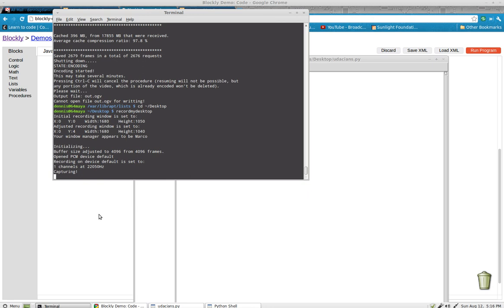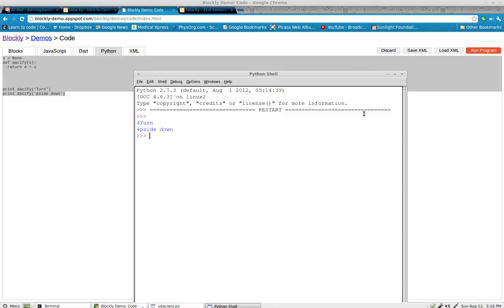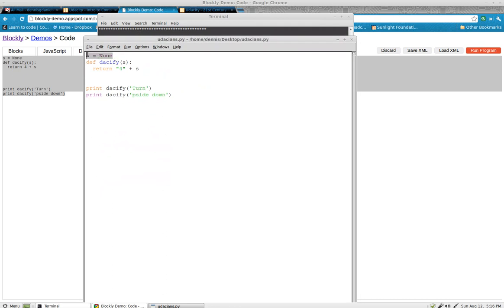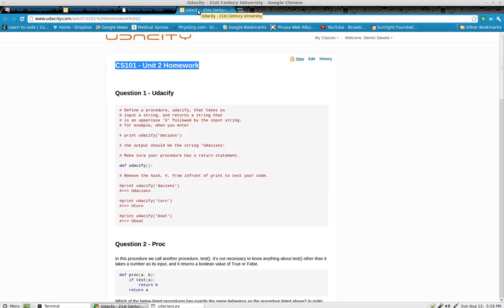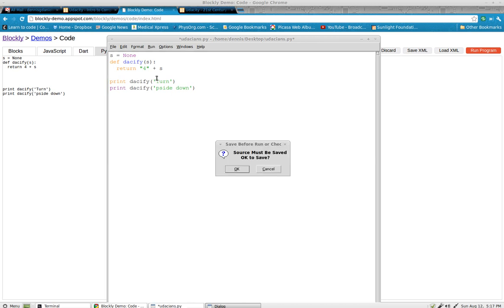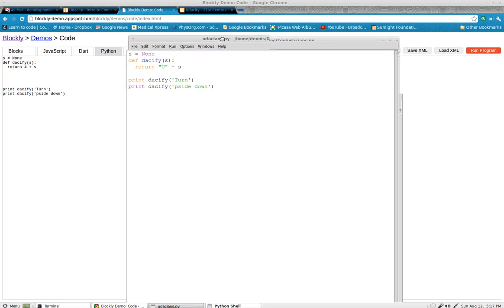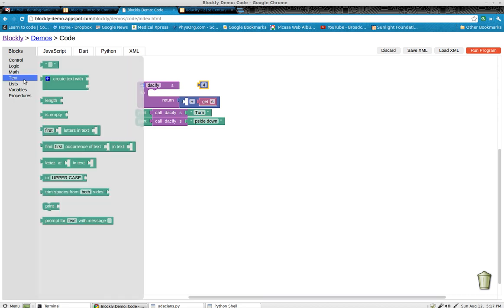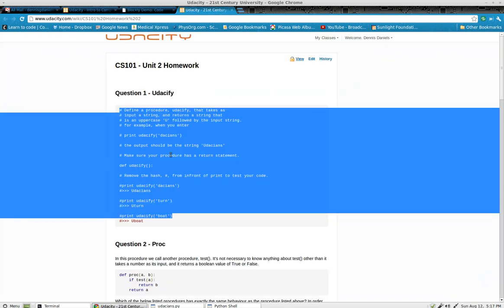Udacity CS101 - Unit 2 Homework #1 using google-blockly (with problems)